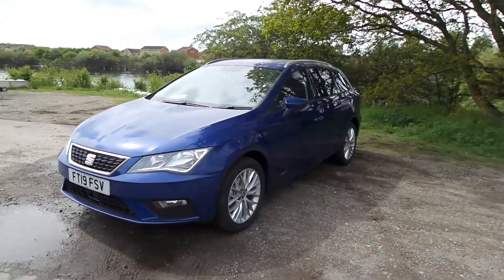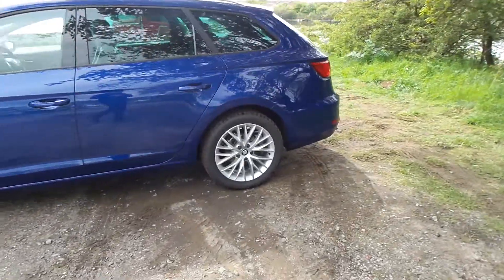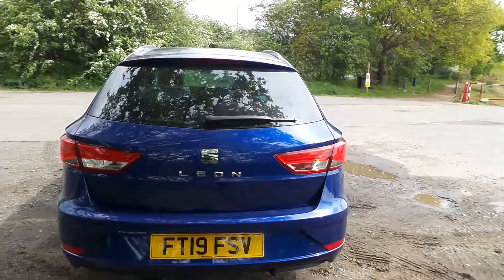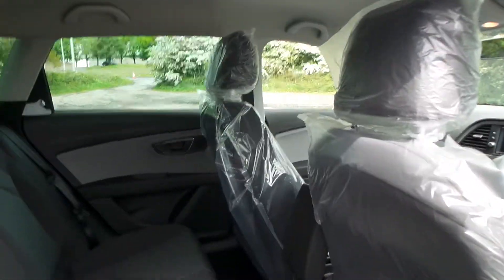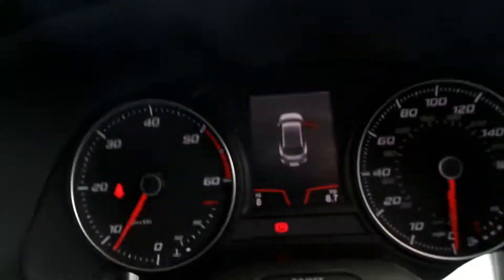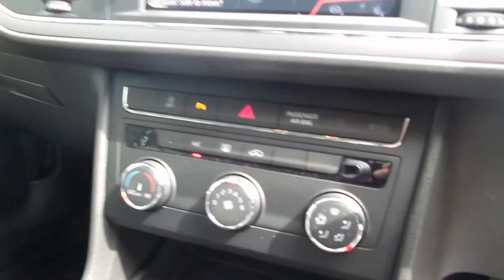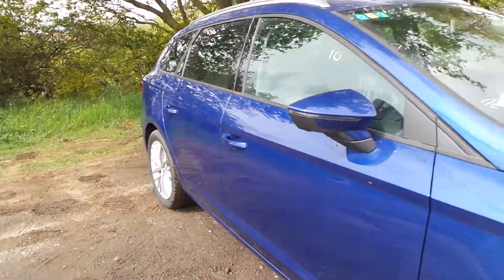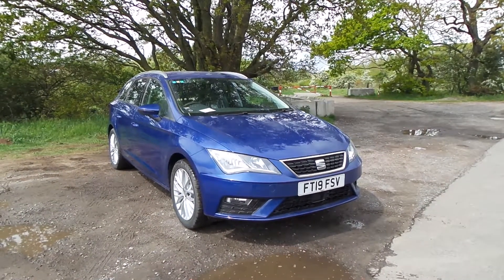FT19FSV - SEAT Leon Sport Tourer 1.6 TDi SE Ez 5dr